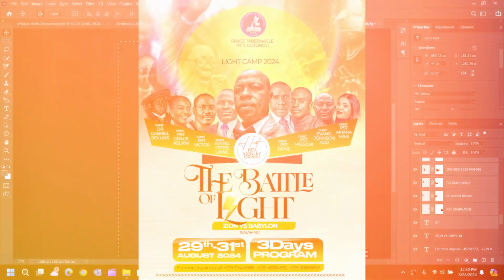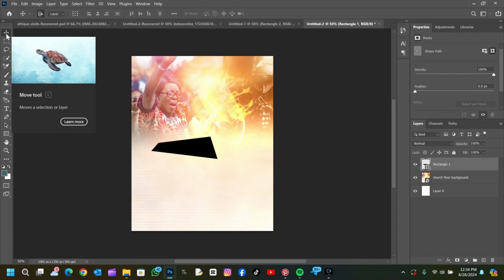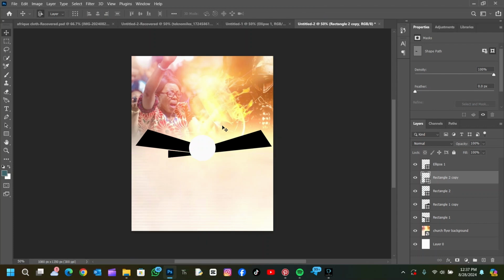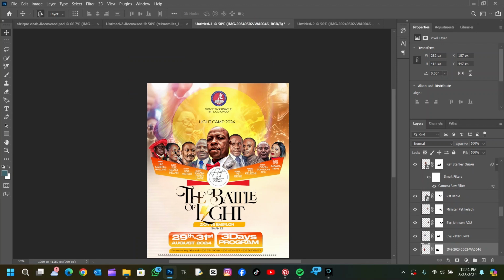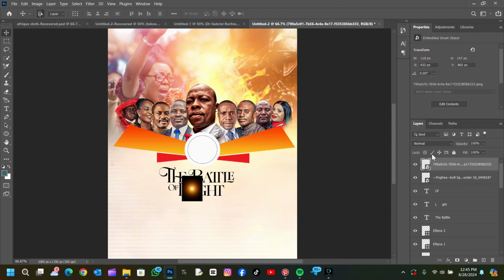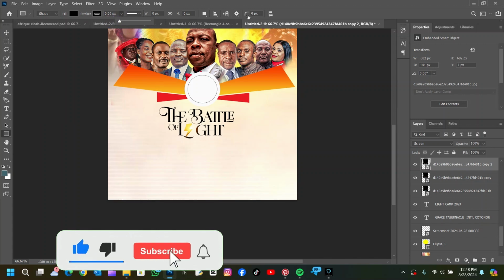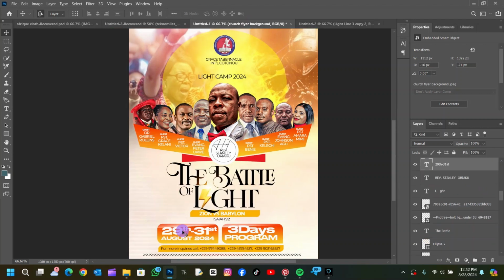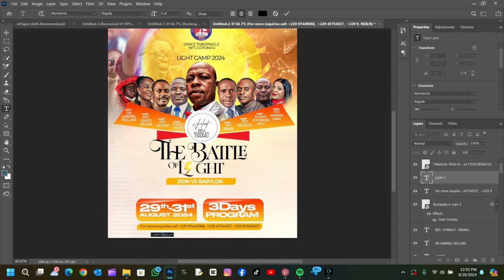PROFESSIONAL CHURCH FLIER | EASY TUTORIAL | 2024